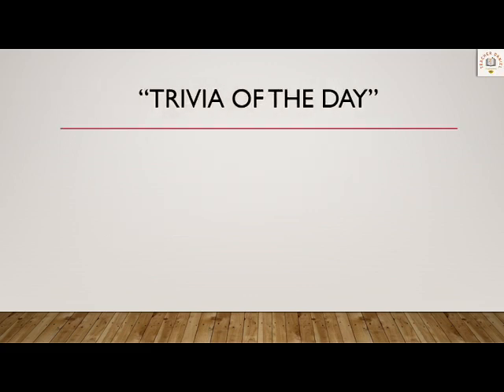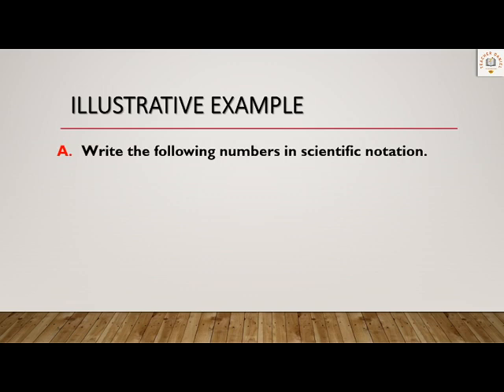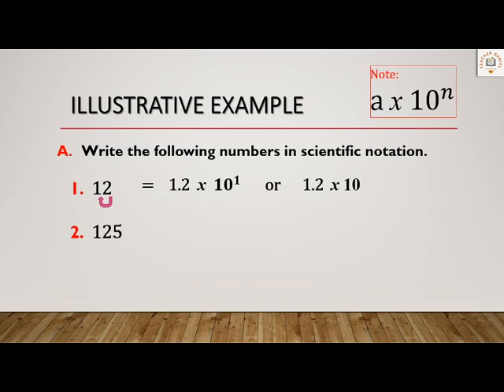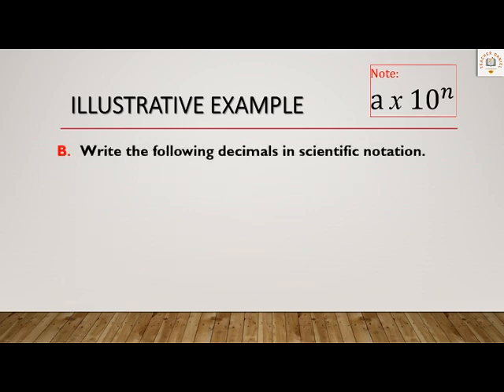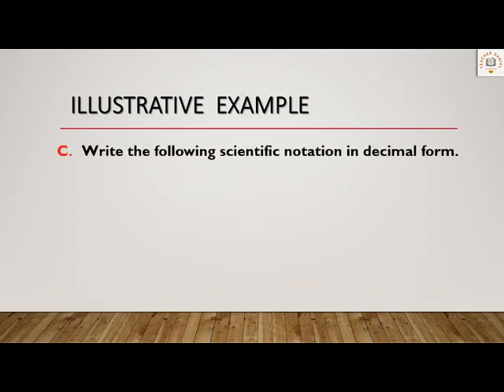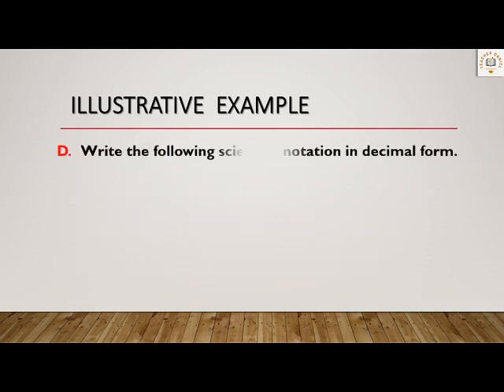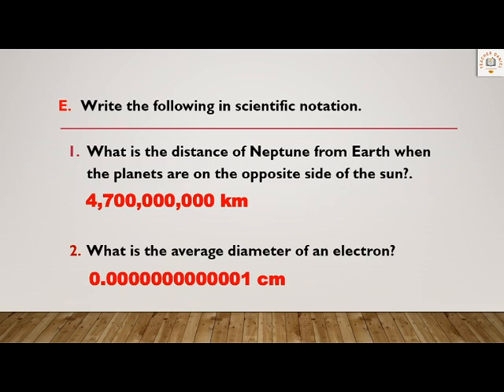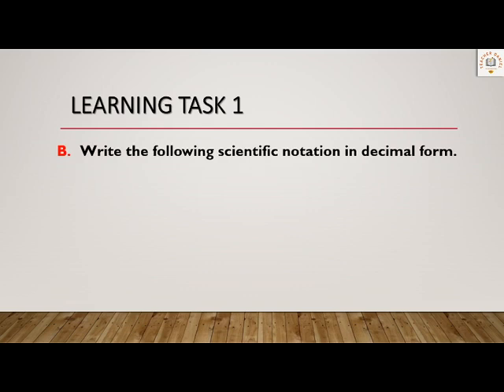Scientific Notation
At the end of this video lesson, you will be able to write numbers in scientific notation and vice versa